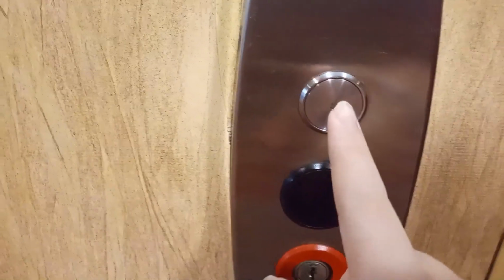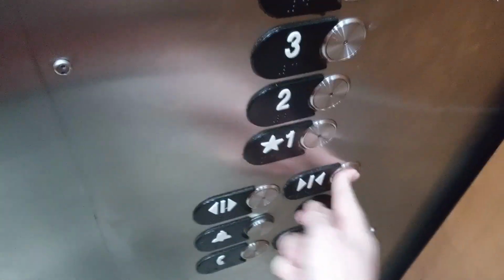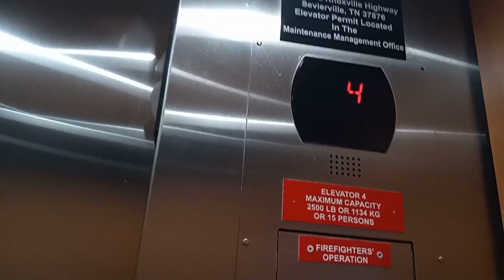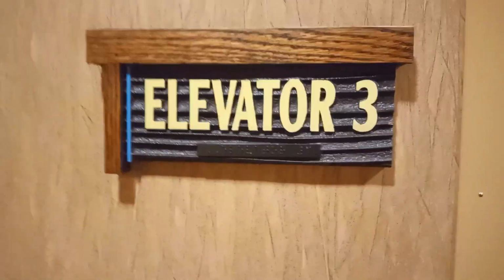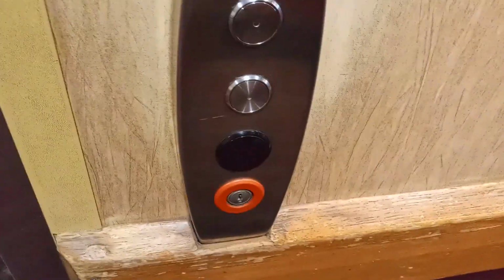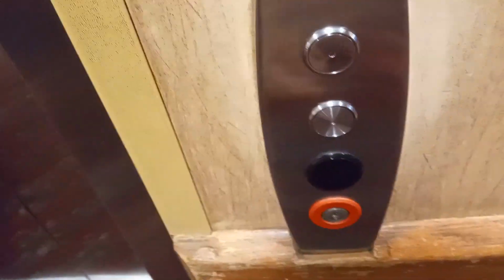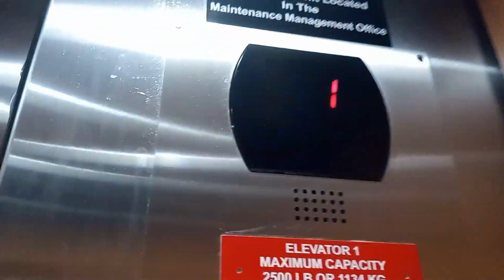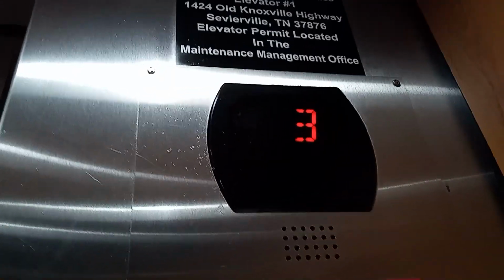Evans tour of elevators at Wilderness in the Smokies